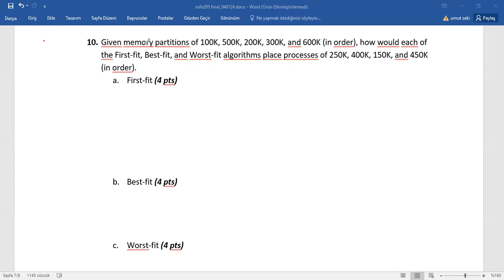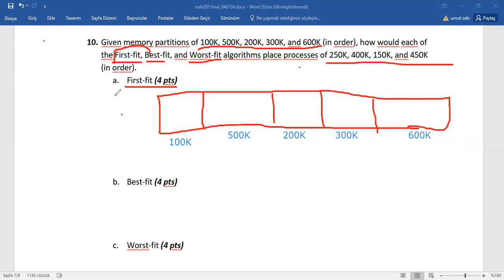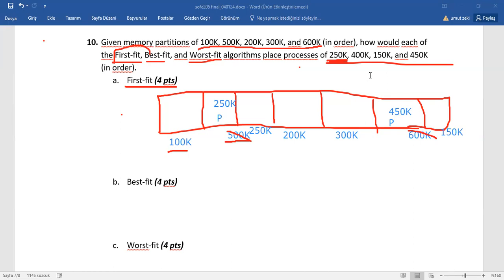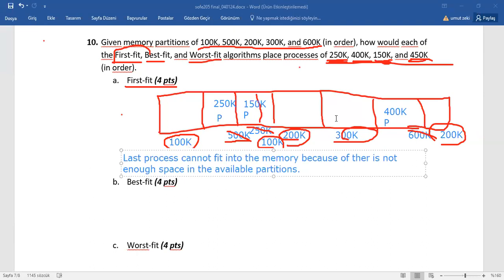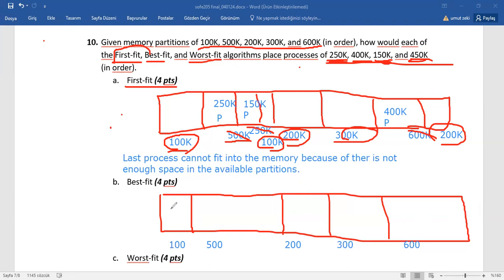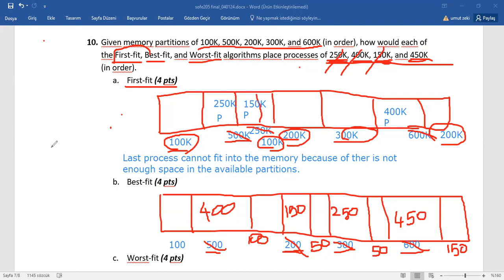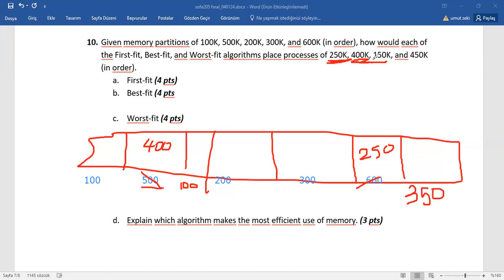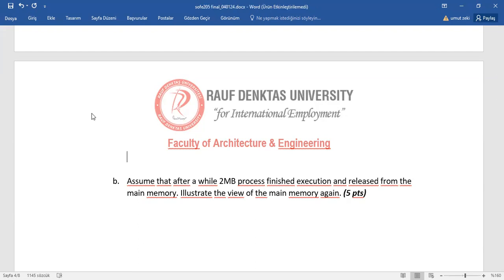os final exam solutions lec4